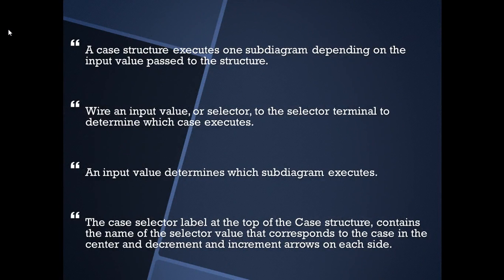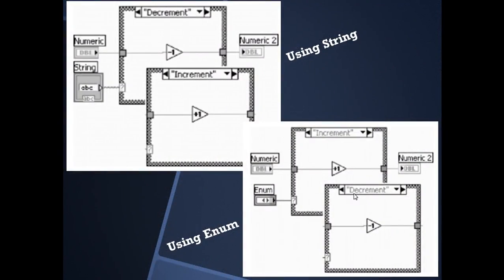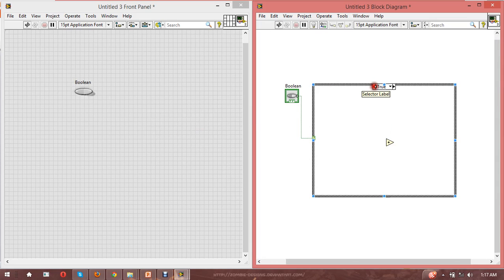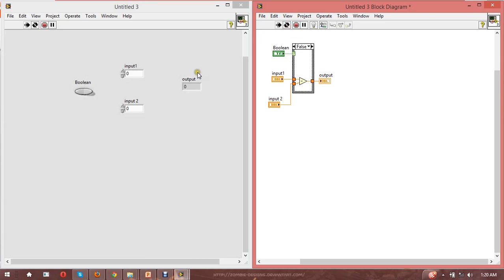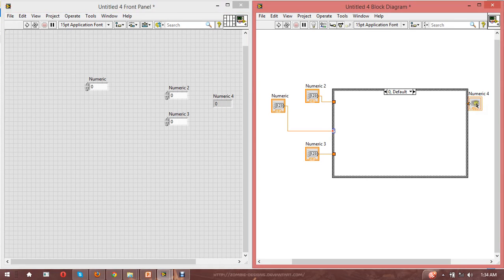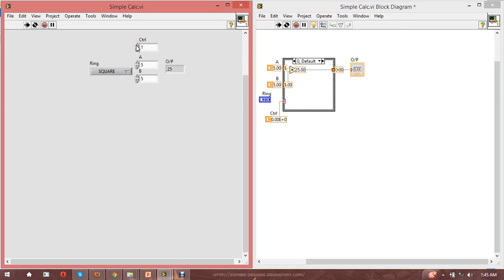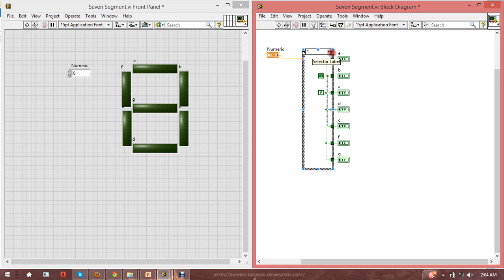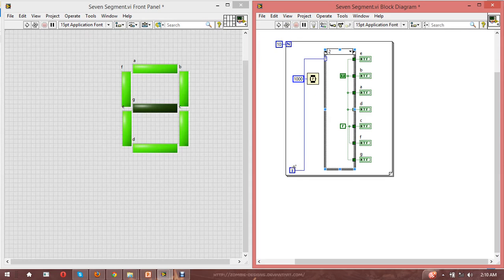CaseSructure in VI using Labview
While watching kindly change to 480p and above